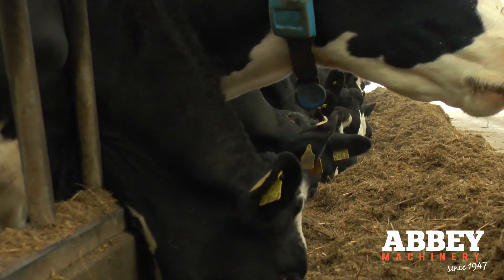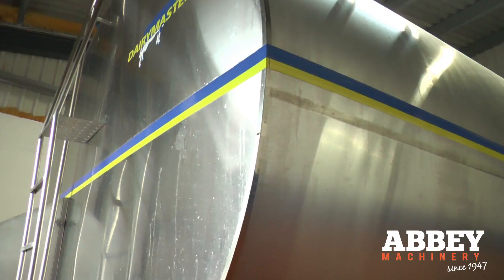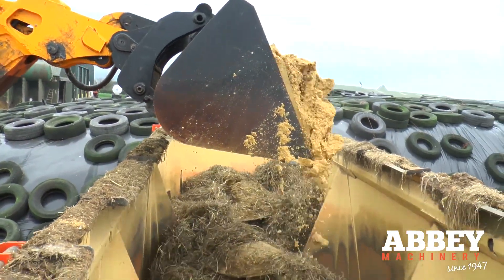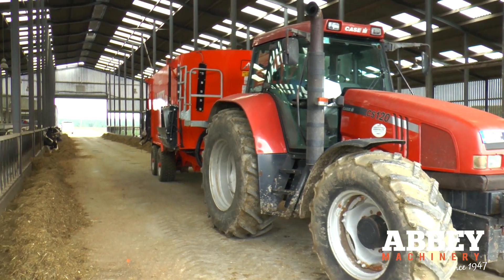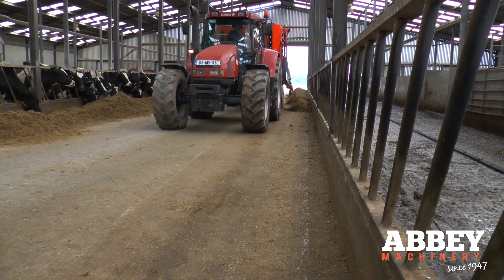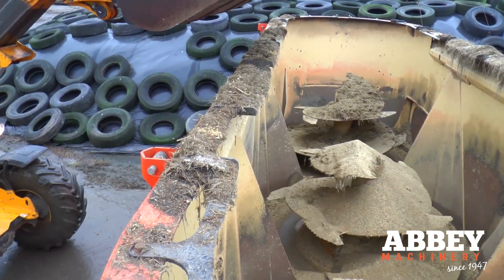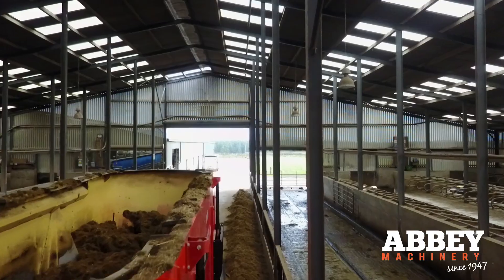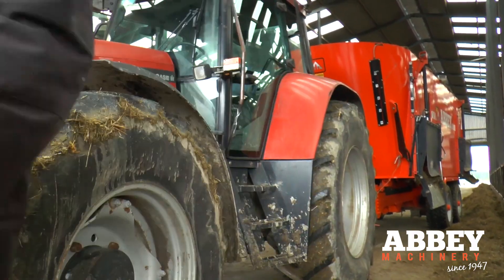Abbey Tri Auger Feeder